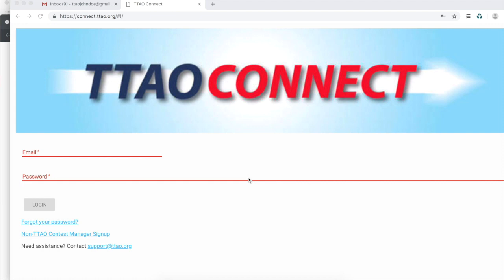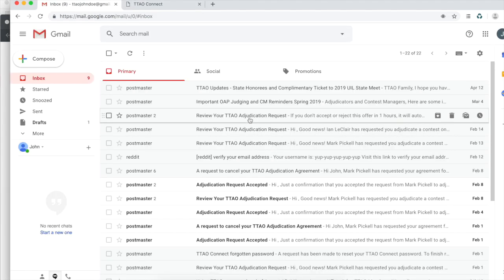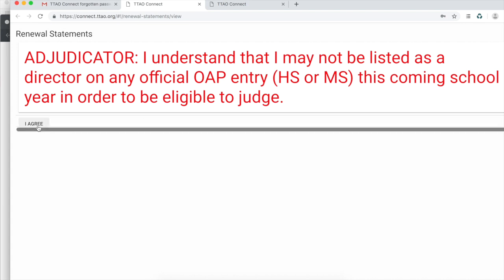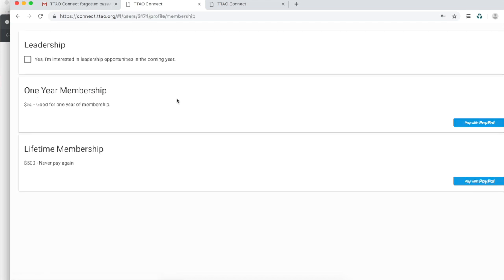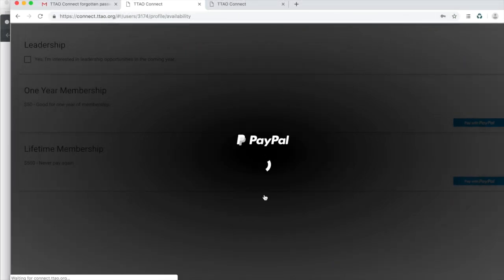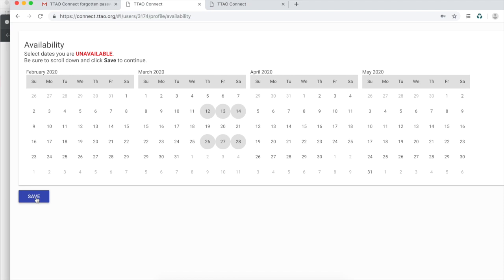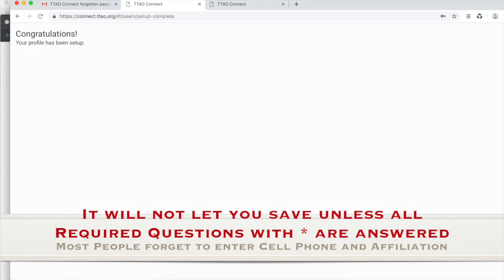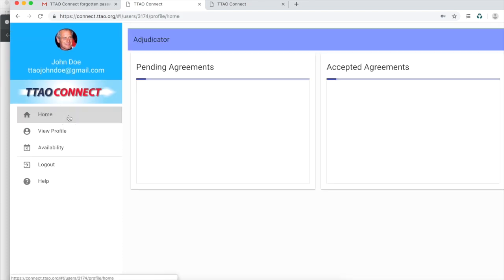TTAO Connect - Renewal Tutorial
This tutorial is for new members and members renewing using TTAO Connect